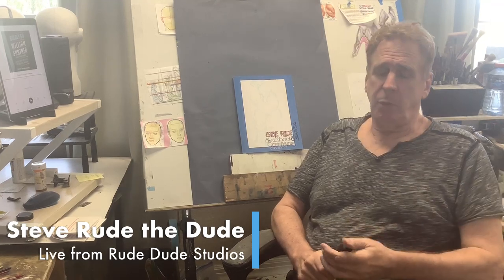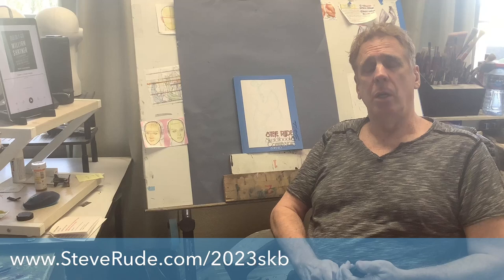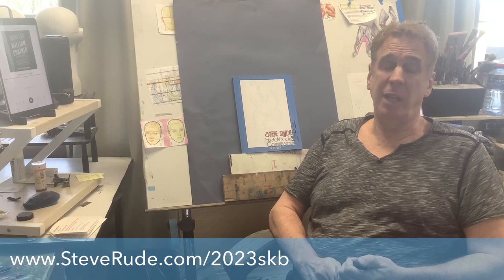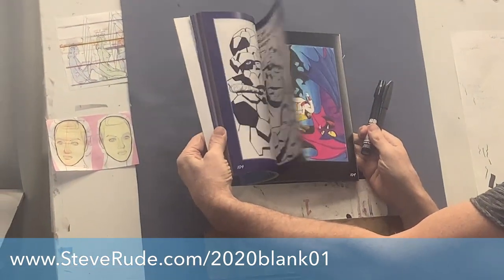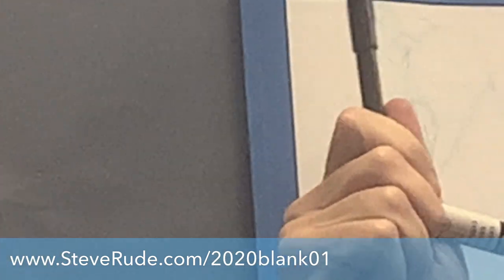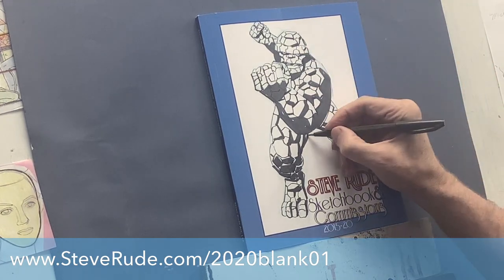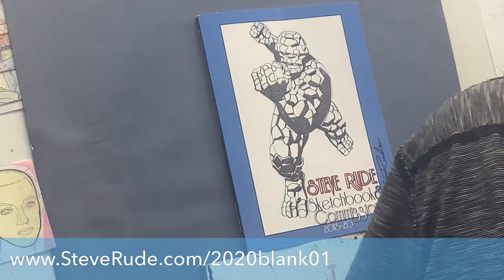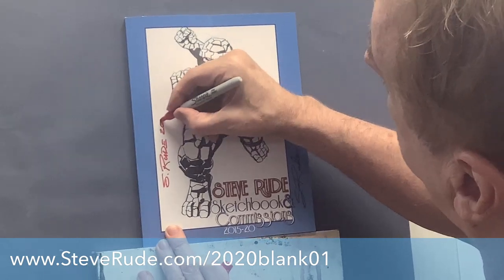Drawing The THING in UNDER 10 MINUTES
Watch as Steve sketches on the 2015/2020 Blank Sketchbook Covers! You can purchase the exact drawing he does during the stream HERE:

Did you know we launched a brand new Kickstarter? visit now

🤳 Stay conneted with us!

Offering Behind the Scenes, Early Access, & More!